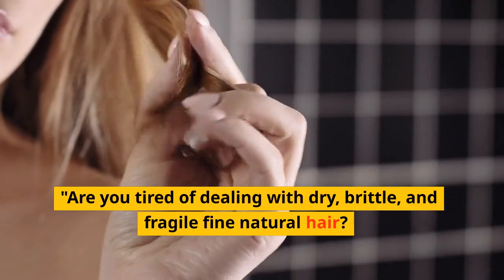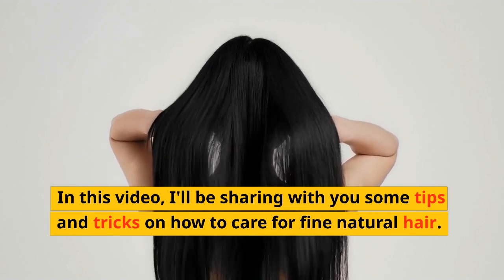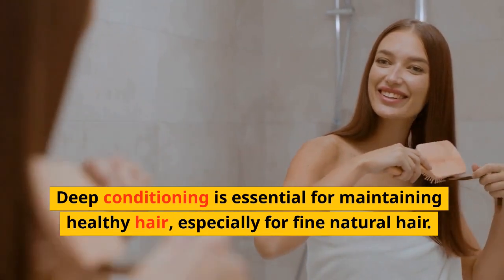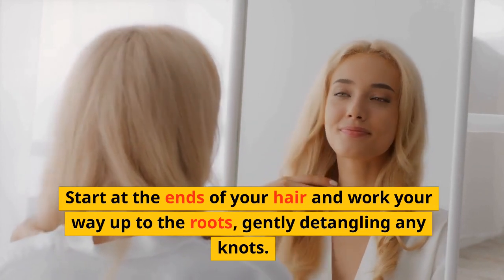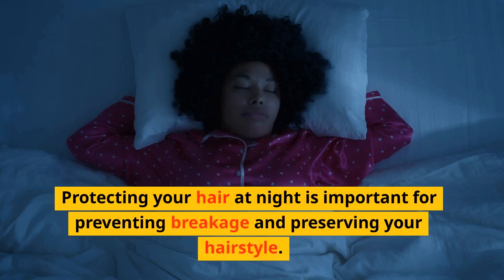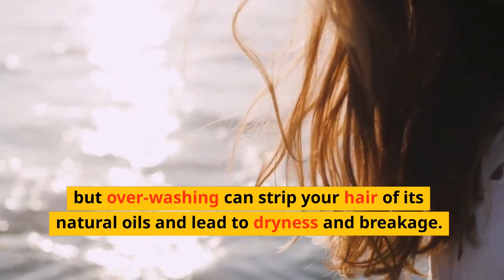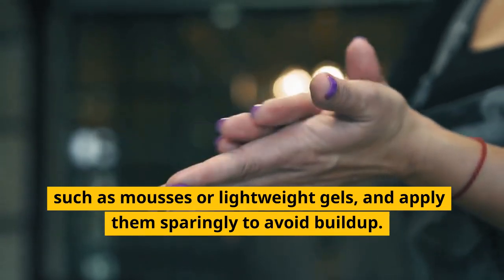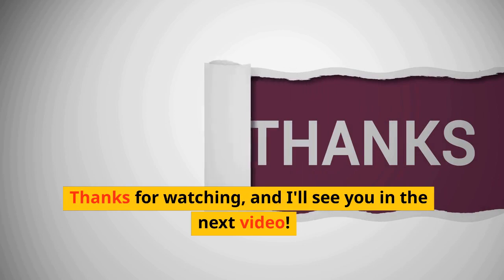how to care for fine natural hair | caring for my natural hair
Welcome to Bold and the Beautiful! Our channel is dedicated to helping you feel confident and beautiful both inside and out. We offer a variety of videos on topics such as beauty tips, health care, hair care, and beauty product reviews to help you look and feel your best.

Whether you're looking for inspiration for your next beauty routine or want to learn more about how to take care of yourself, our videos are here to guide you. We believe that everyone deserves to feel beautiful and we're passionate about helping you achieve that.

We can't wait to share our tips, tricks, and insights with you!